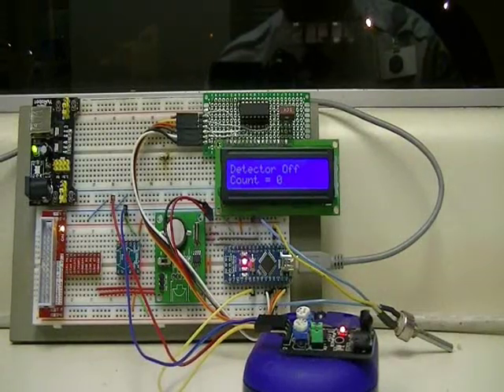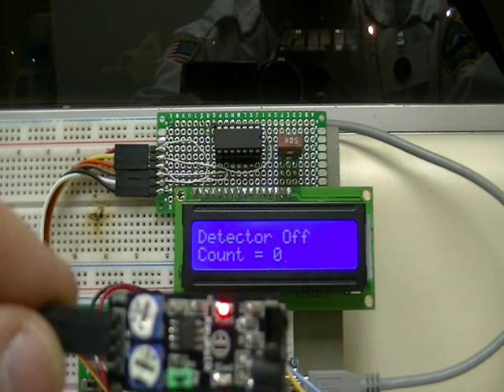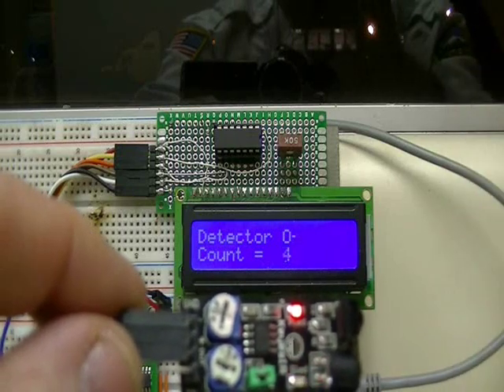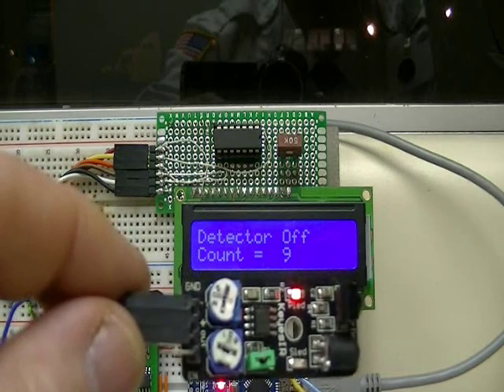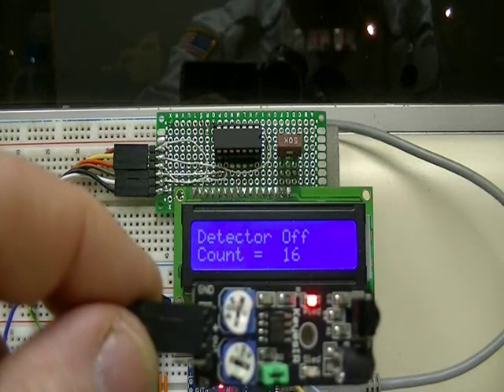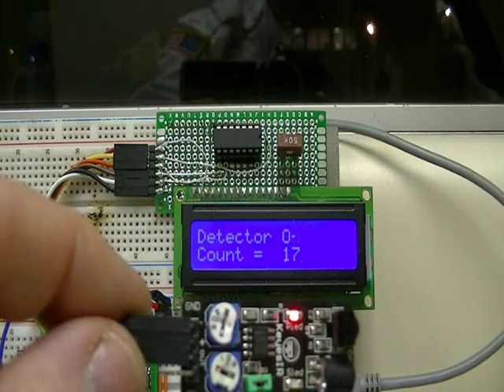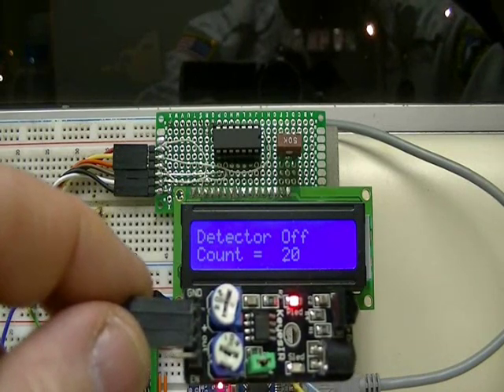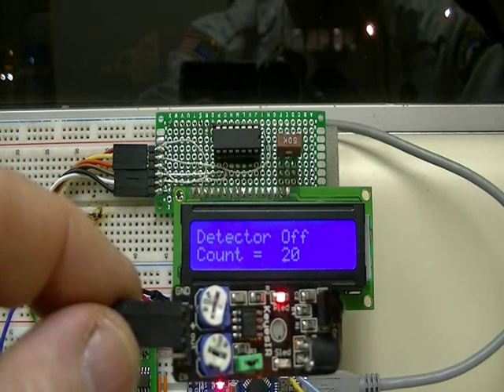Testing the Keyes IR Sensor Module with Arduino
A demo for using the Keyes IR  sensor module with the Arduino.